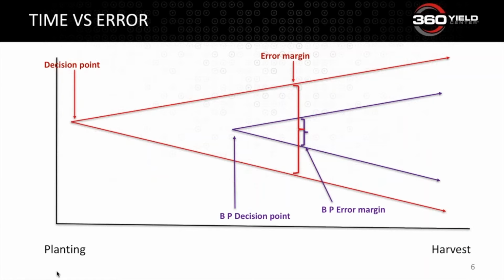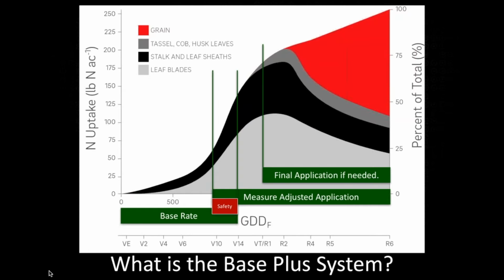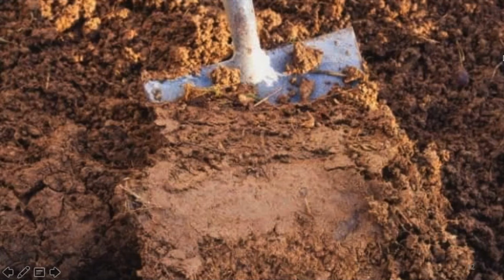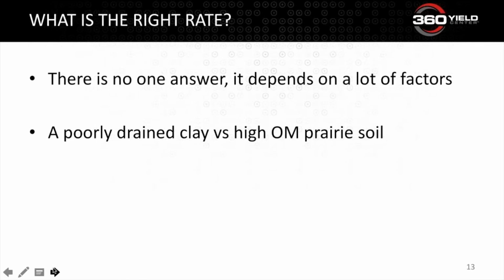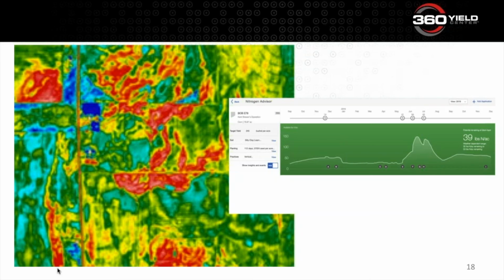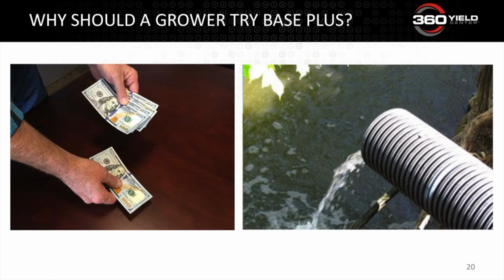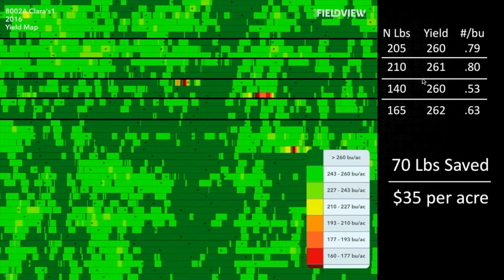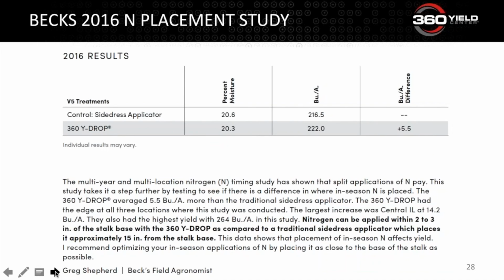1.5 Webinar: The Nitrogen Story Part 3: What is Base Plus?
The Base Plus approach is the process of applying a base rate of nitrogen, measuring nitrate levels in season and supplementing with the amount of N the crop needs. In this webinar, Agronomy Education Lead Jim Schwartz explains more about this approach, and why it can be effective for boosting efficiency and increasing yield.